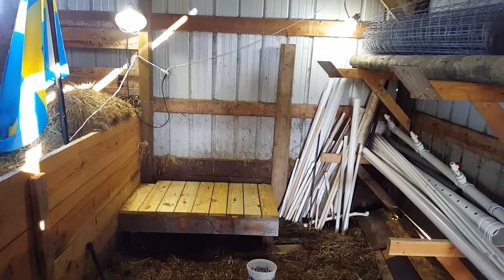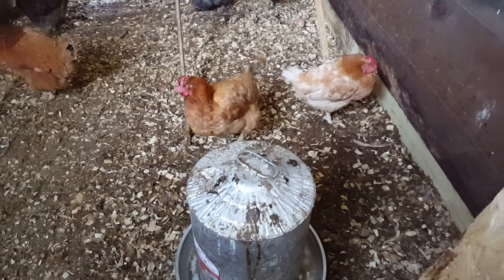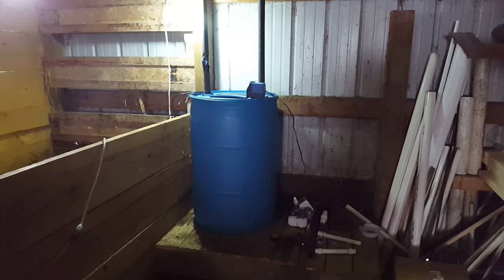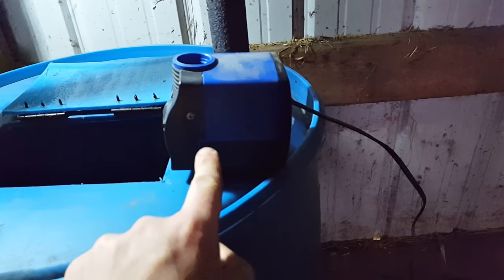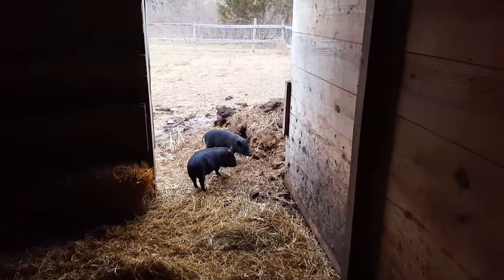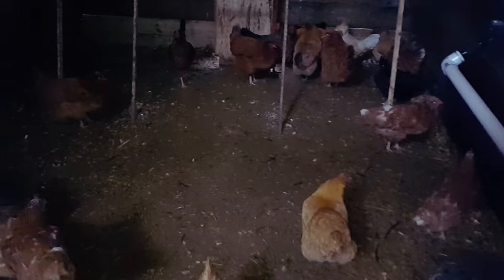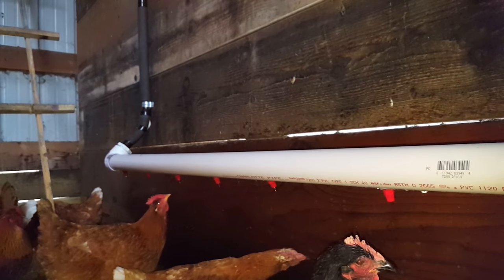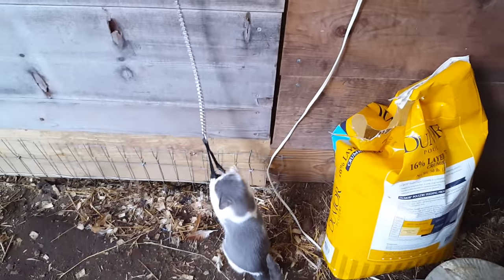Automated Barn Watering System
Soon I will not have to worry about water for any animals in the barn, ever! With rain collection coming in the spring this system will completely fill itself, provide water to pigs, chickens, goats, turkeys, rabbits, and whatever else I get into with no freezing and no filling.

for right now I still have to carry out water for it until I fix the water line to the barn but it is much easier than is was before. This system will also reduce the use of power to the barn by not having to use 1500 watt trough heaters or chicken water heat plates.

The system is now servicing just the Pole Barn Chicken coop using chicken nipples. These require no maintenance, cleaning, or adjustment. Just provide water and the chickens can always get a drink. Truly one of the best things I ever started using. I also have a smaller system I designed using these

Chicken Nipples
50 watt heater